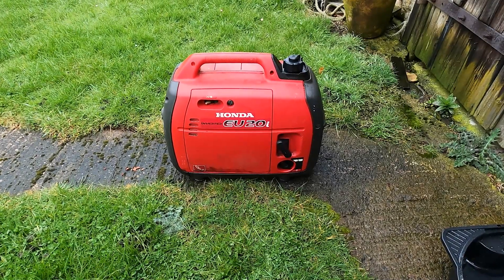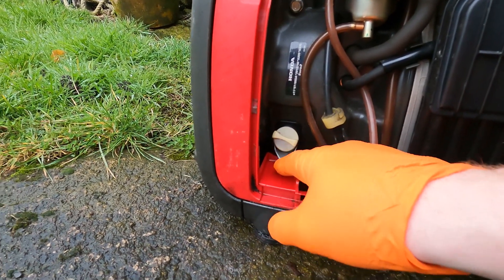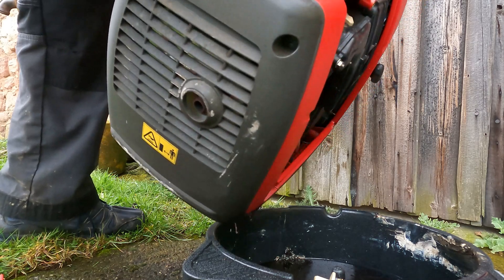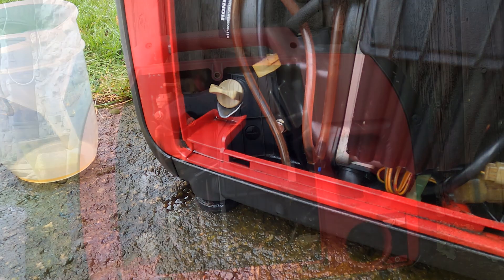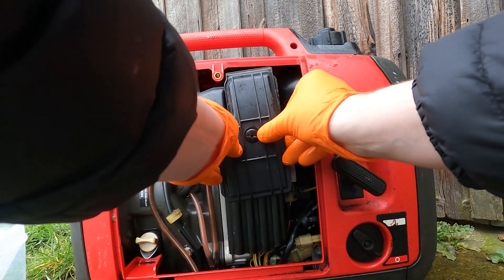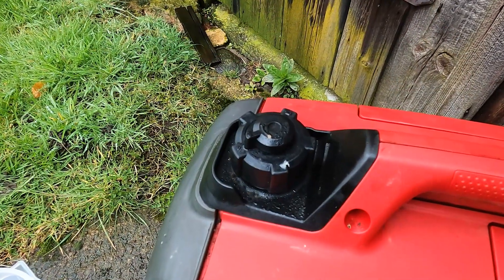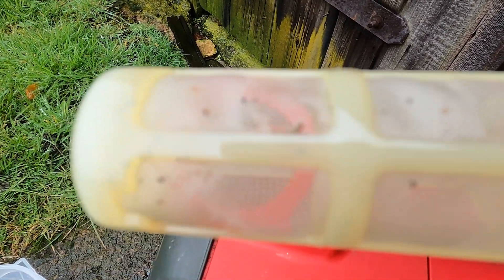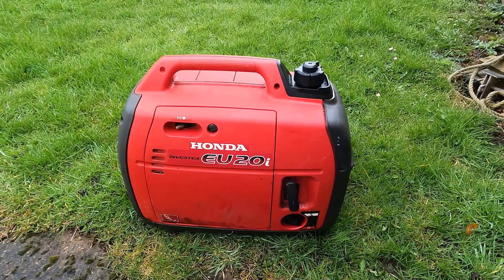How To Service - Honda EU20i Inverter Generator Yearly Maintenance ( Oil, Spark Plug, Air Filter )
In this video, we take a look at how to service a Honda EU20i inverter generator.

We will change - Spark Plug, Oil, Air Filter's & look at the fuel screen.

0:00 Intro
0:20 Engine Start
1:05 Removing Servicing Cover
1:15 Oil Dip Stick / Drain
2:00 Draining Warm Oil
3:00 Filling New Oil
4:00 Checking Oil Level
4:24 Air Filter Cover Removal
4:55 Fitting Air Filter
5:40 Removing Spark Plug Cover
5:56 Removing Spark Plug Boot
6:12 Removing Spark Plug
6:25 Gapping New Spark Plug
7:24 Fuel Screen Cleaning
8:00 Test Run